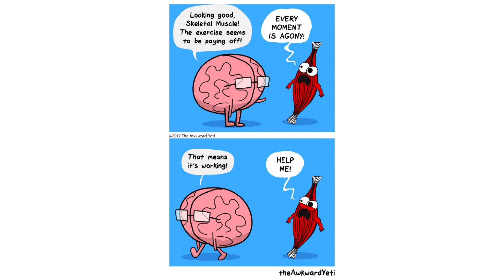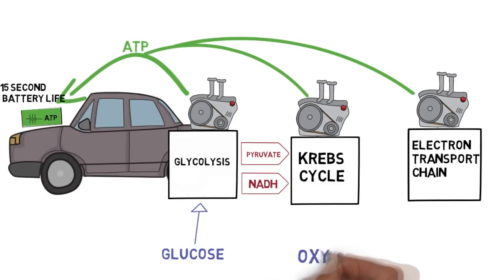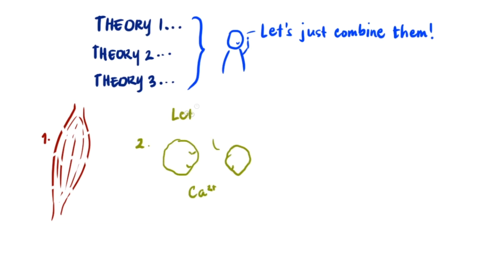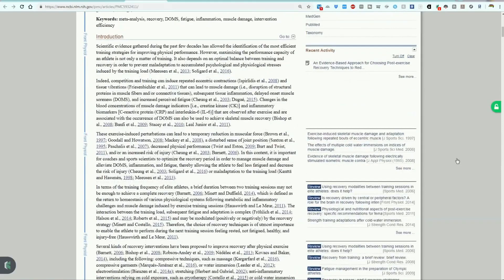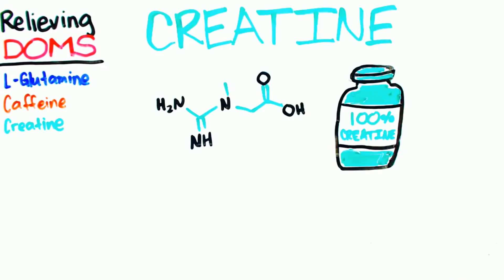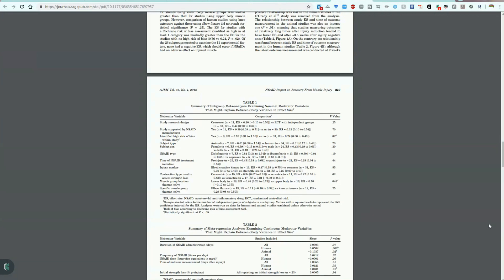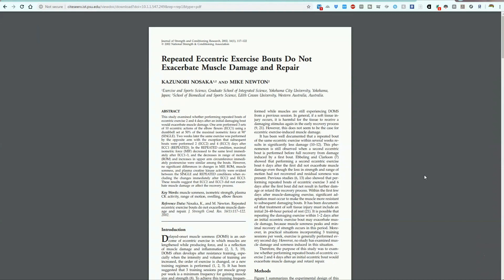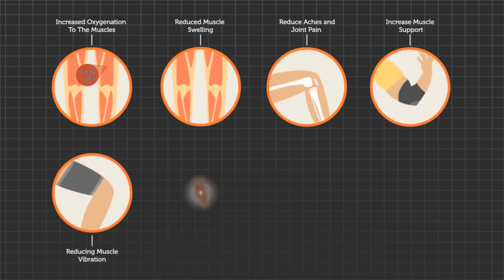How to recover from muscle soreness (science of DOMS)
Today we talk about DOMS: delayed onset muscle soreness, and address what works for prevention and treatment.